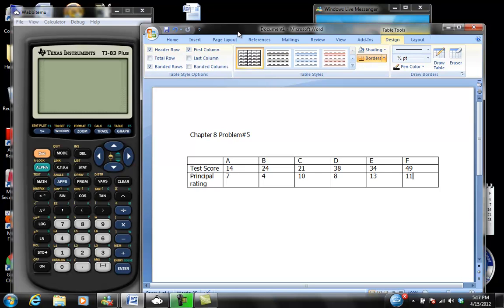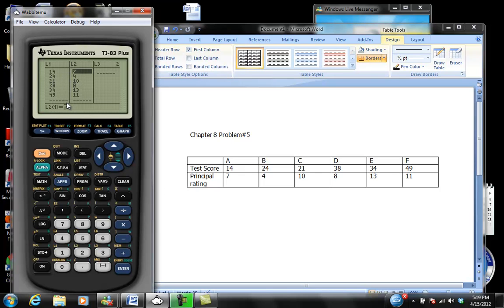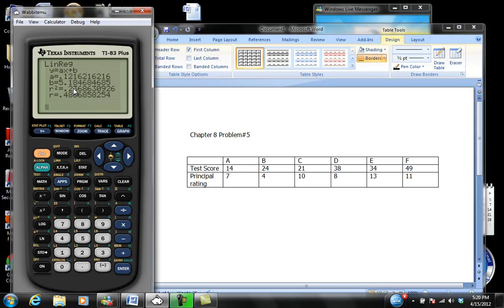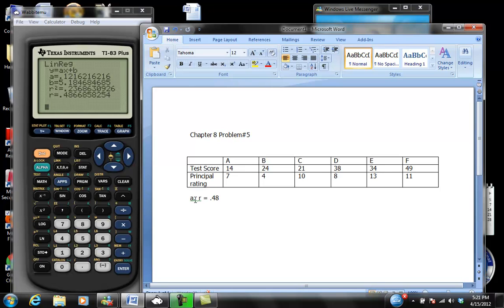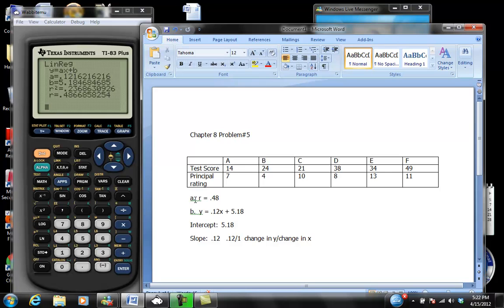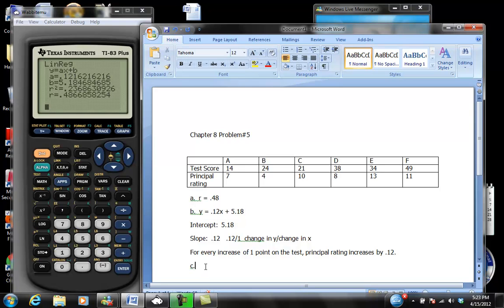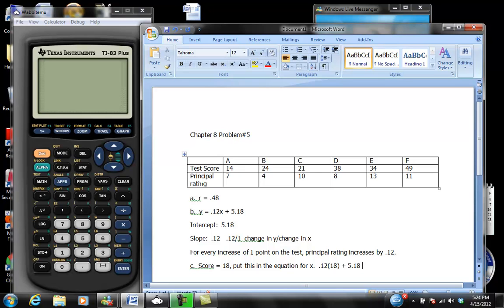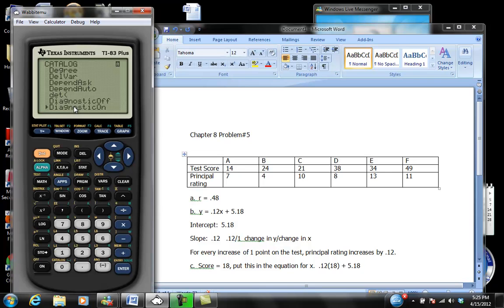Chapter 8 Problem 6.mp4